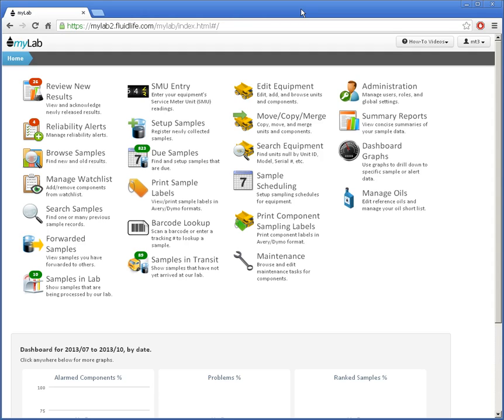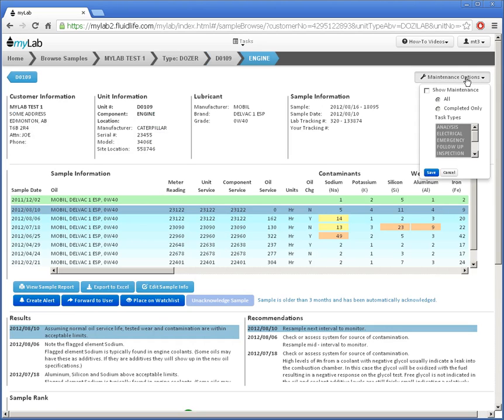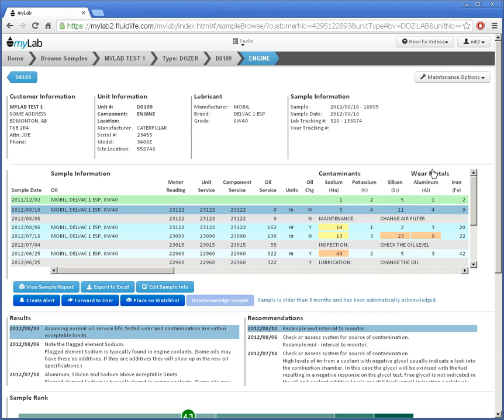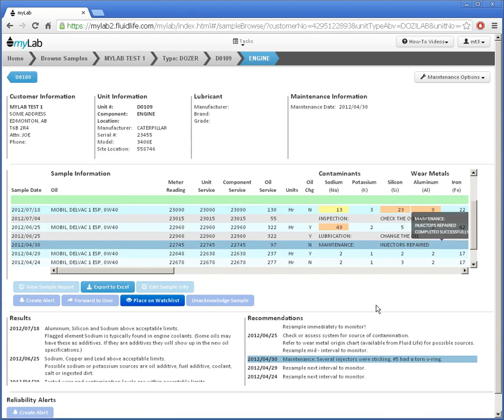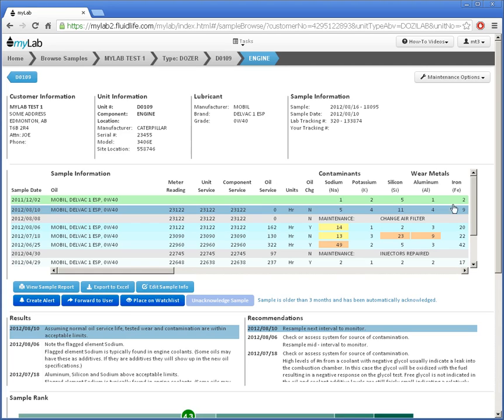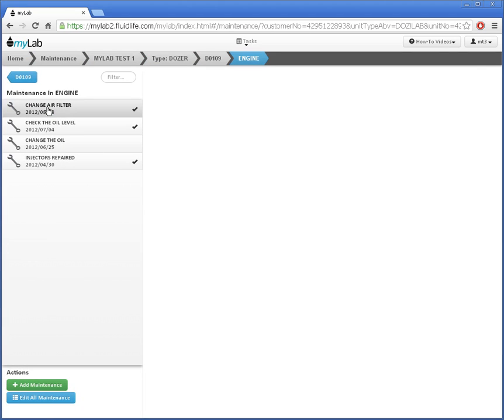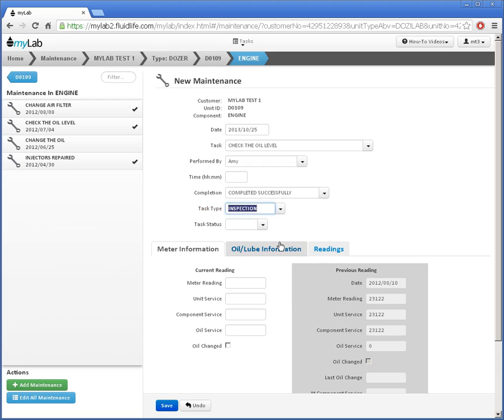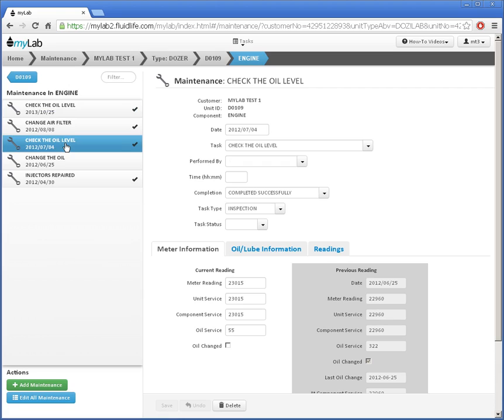Using Maintenance Records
myLab Help Tutorial